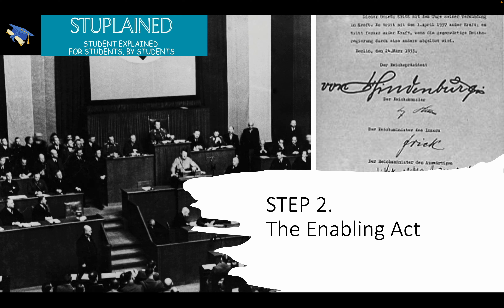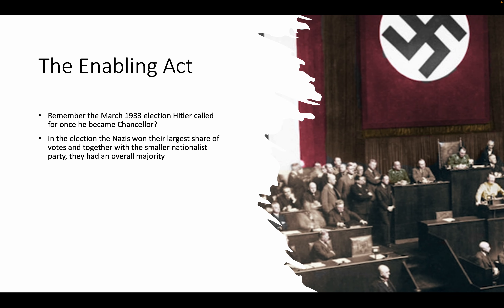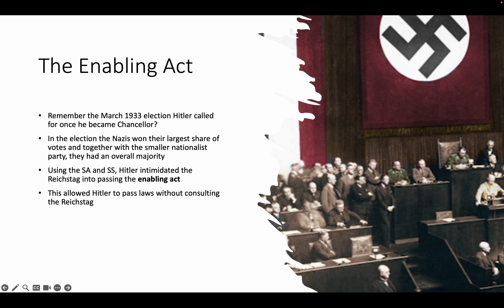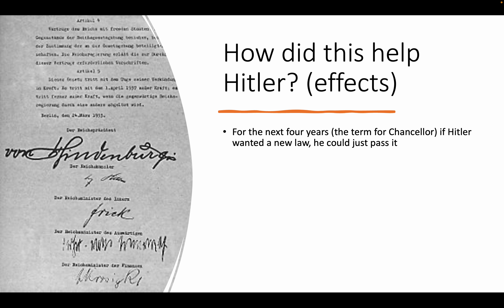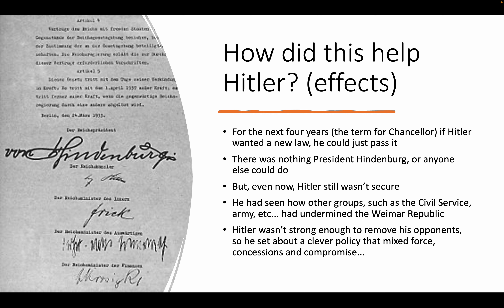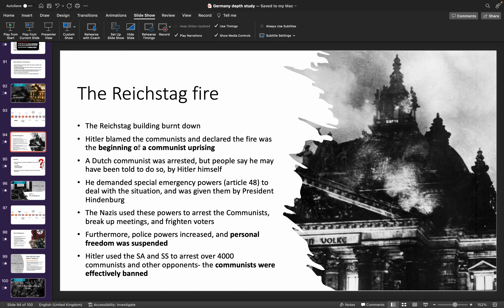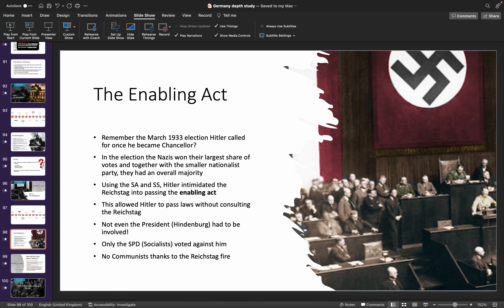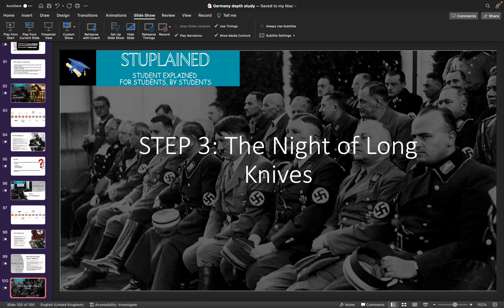The Enabling Act - GCSE History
Part of GCSE History's depth study on Germany.
In this series we look at Hitler's road to becoming the Fuhrer (absolute dictator) of Germany.

I highly recommend watching all of the previous videos to help better understand the bigger picture.